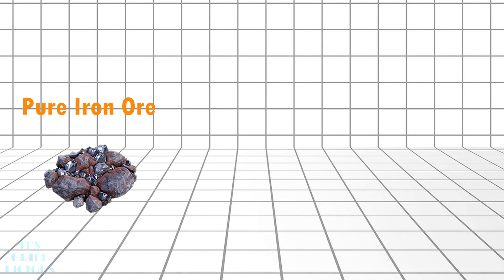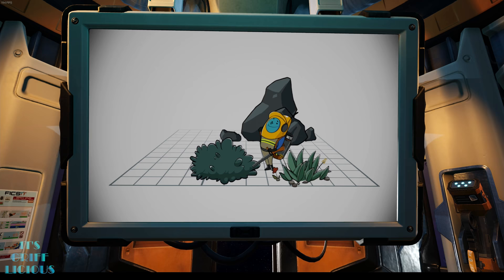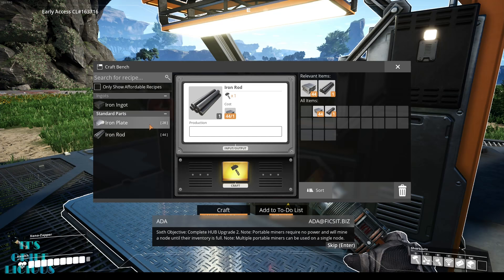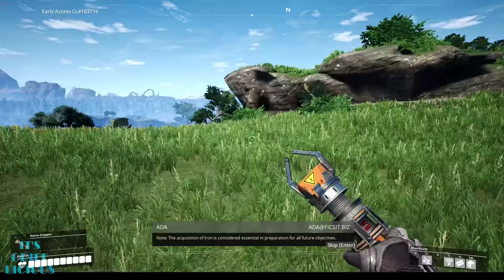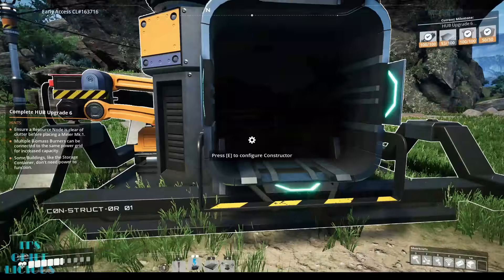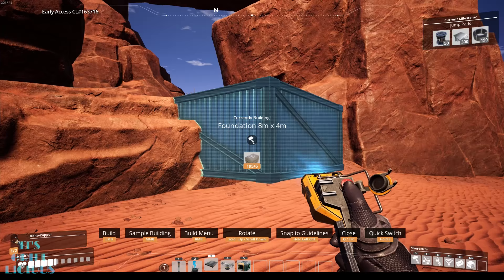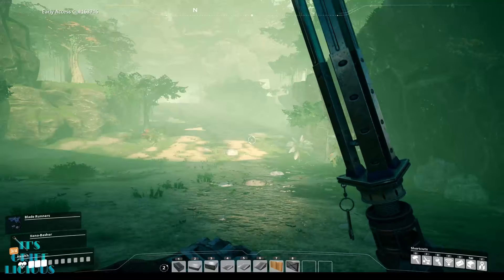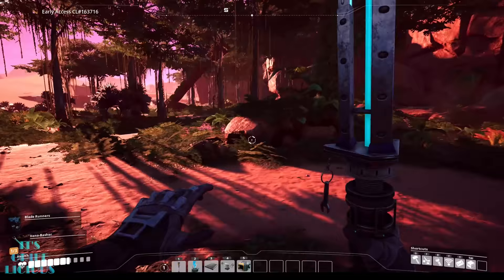Satisfactory: An Unlikely Masterpiece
Satisfactory isn't the type of game you'd expect to be as amazing as it is, let alone be a complete time sink but alas, here we are.  This essay was written and designed to highlight what makes this game great but also bring to light what other games could do better to give their players the experience they deserve.

Edit: I made a mistake saying that a Mrk 1 miner can mine 120 ore per minute. It’s only 60.  It should have been the Mrk 2.  The math isn’t wrong, just the info. Pardon the mistake. I’m kinda dumb.

Second Edit: I make a remark regarding the 0.5 updating representing that the game is only halfway done through development and not realizing that it only means it's the 5th substantial update and is in no way indicative of indicating  the games development progress.  As stated above, I'm kinda dumb, most of the time, and apologize for my ignorance.  Thank you to everyone who's reached out and corrected this. I honestly do appreciate it!